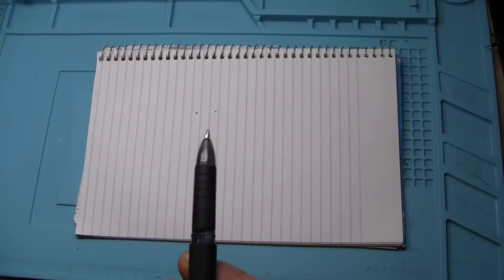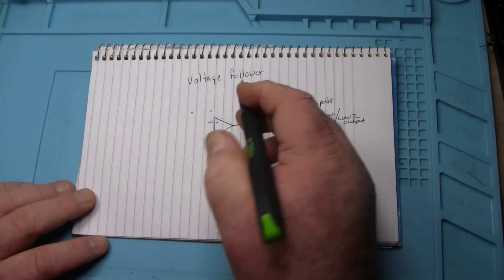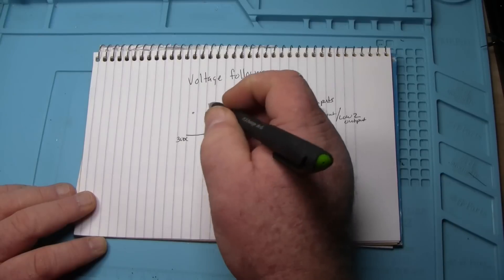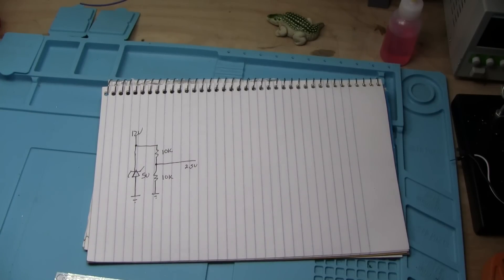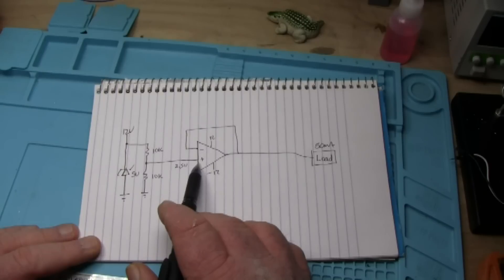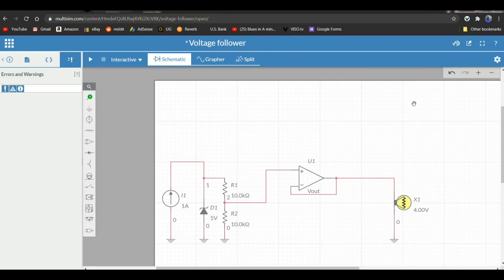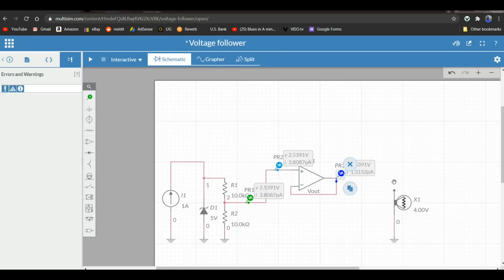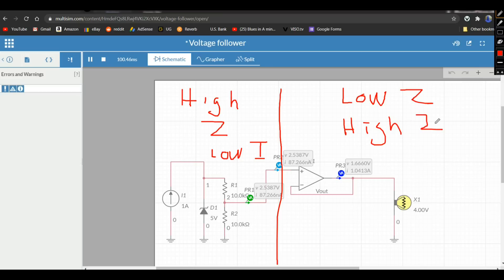Classic Circuits You Should Know: Voltage Follower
In this video we look at the voltage follower, also know as a buffer. It lets a high impedance circuit power a low impedance circuit without each effecting the other.